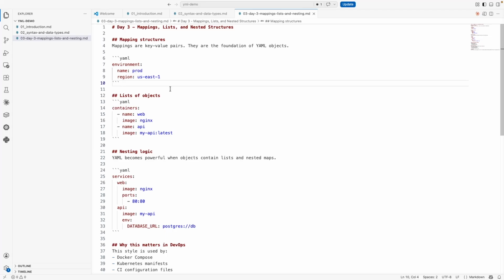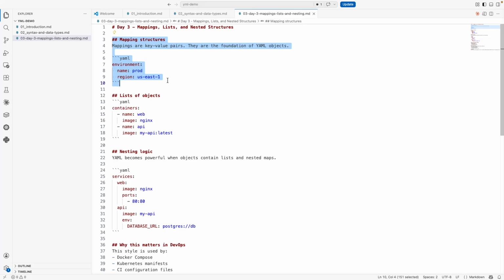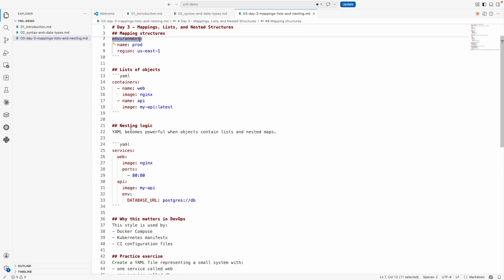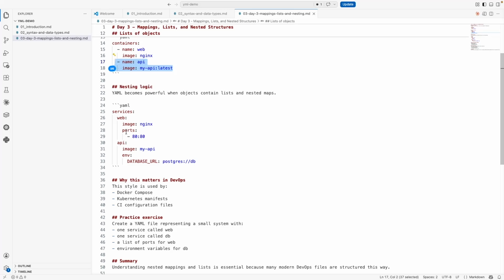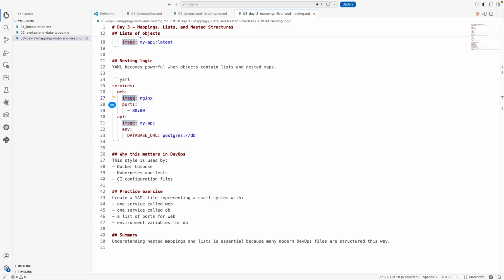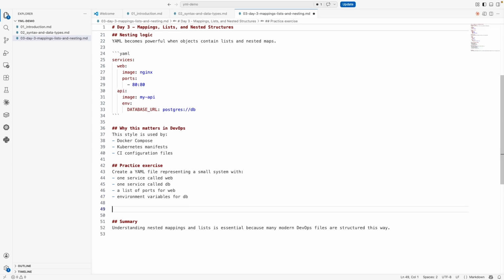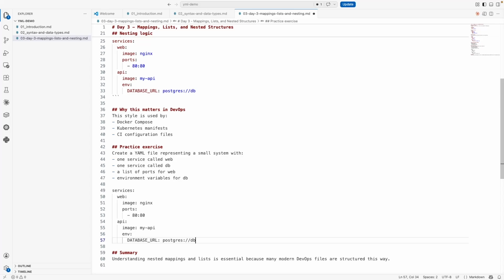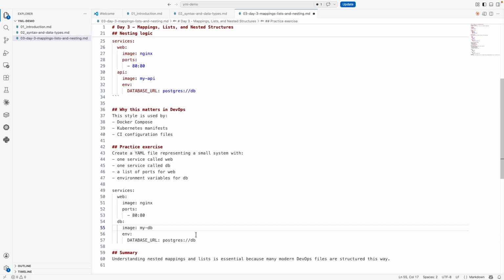Day 03 - YAML Mappings, Lists, and Nested Structures